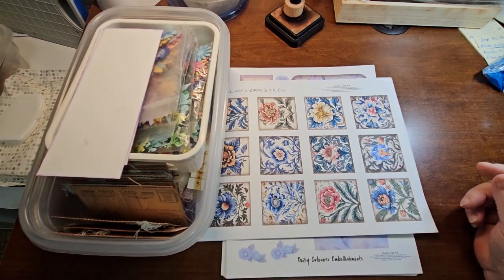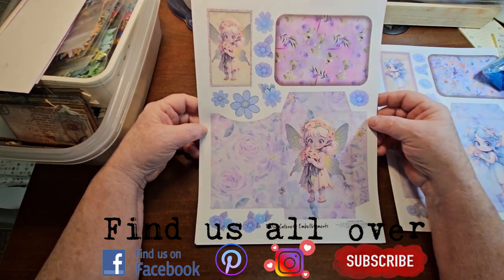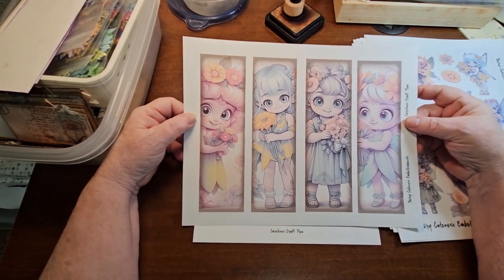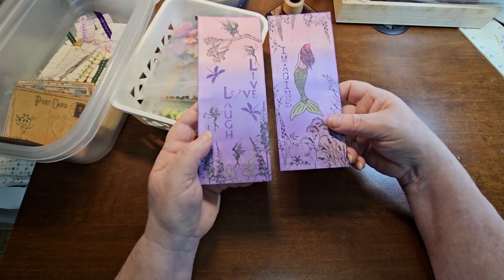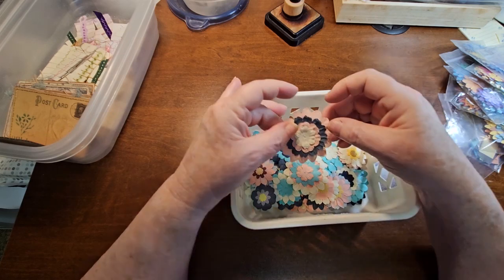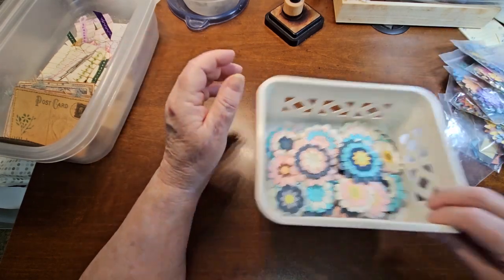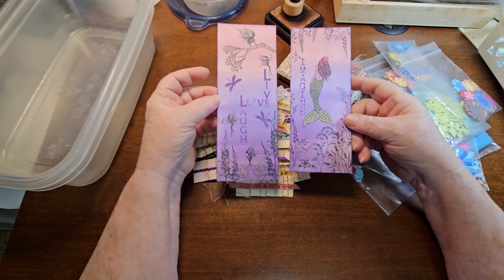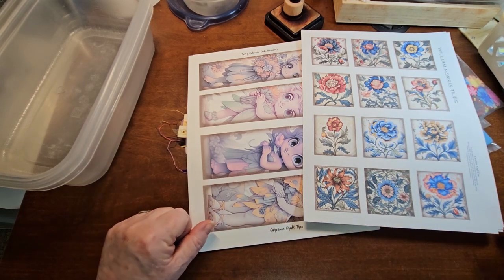whats happening in my craft room these days?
Hello Everyone, just a little update on what has been going on in my craft room over the last little bit. Trying to do these every week or every second week just so I can show finished projects, digital kits and few different things. Hope you enjoy them.